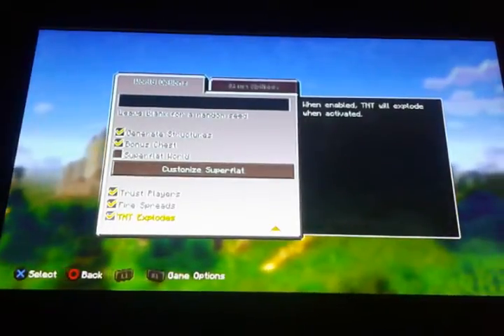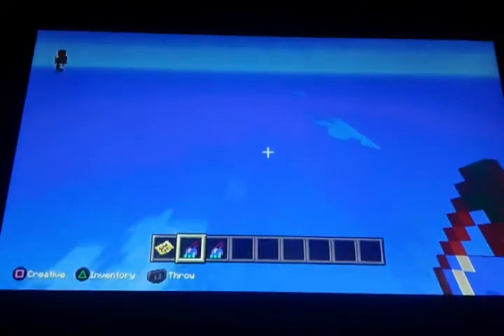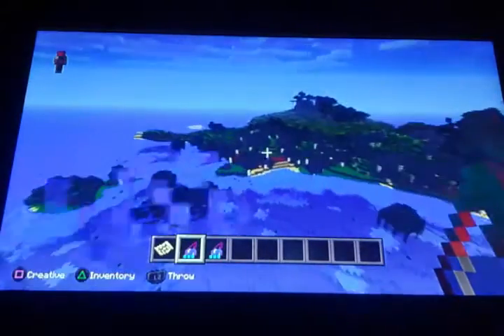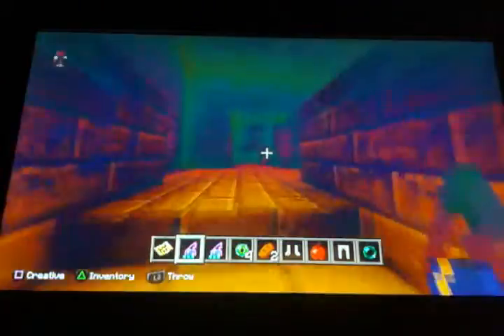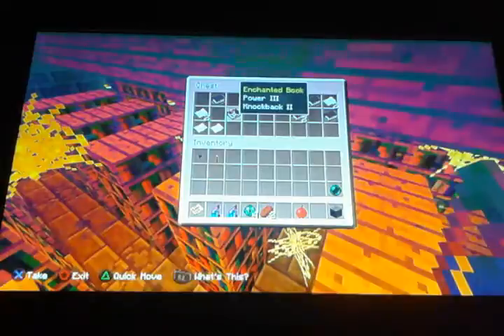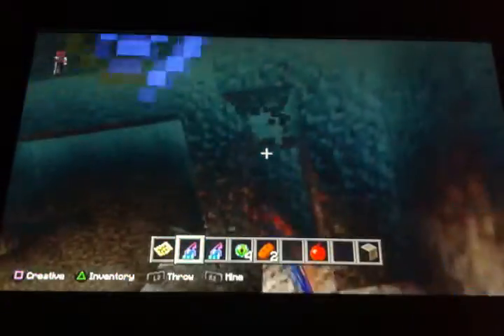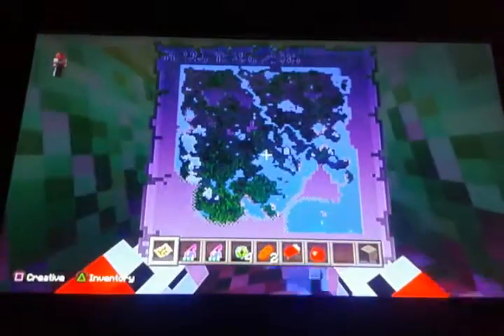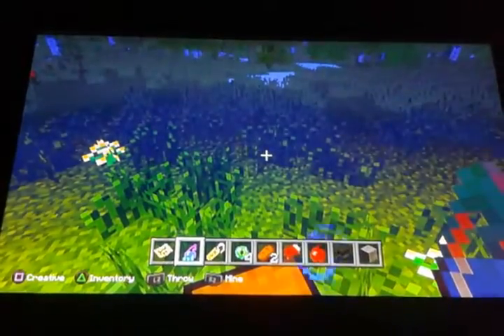(Console tu 43)RSW ep 1 DOUBLE LIBRARY